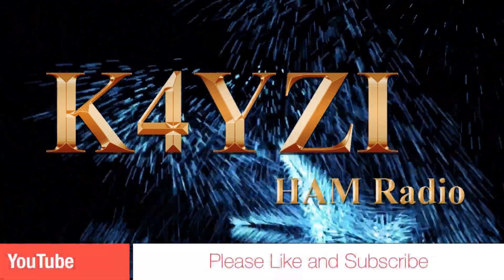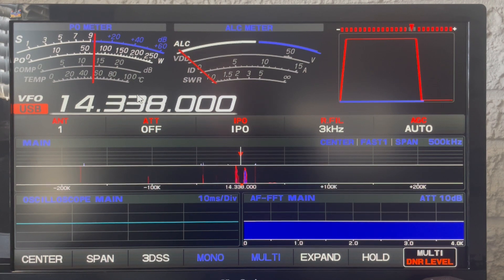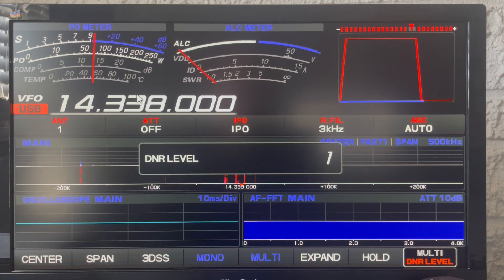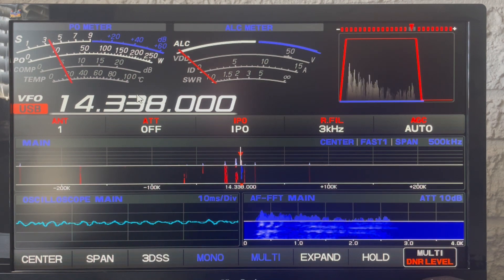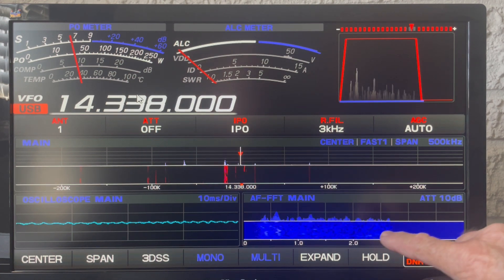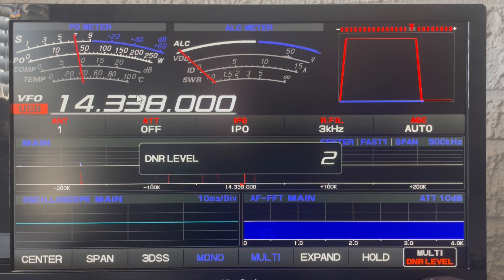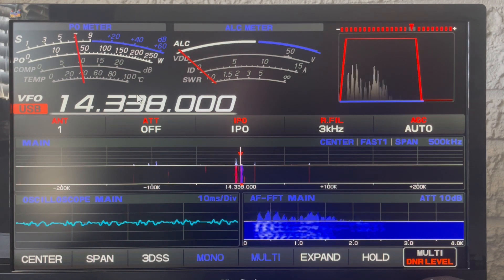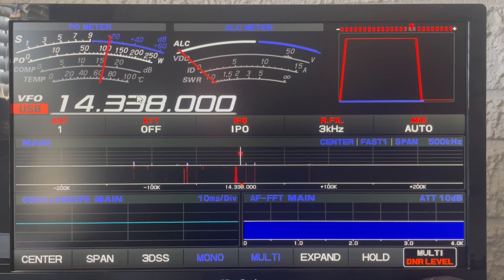FTDX101MP Digital Noise Reduction (DNR)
This is a short video of the effects of DNR on a signal. The DNR on this radio is very powerful and makes sorting out weaker QSO's easier.